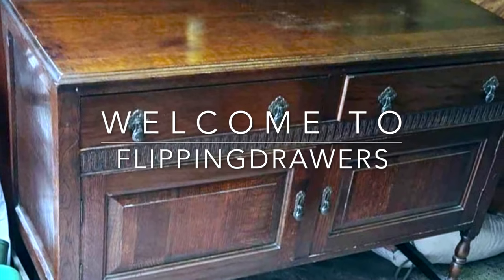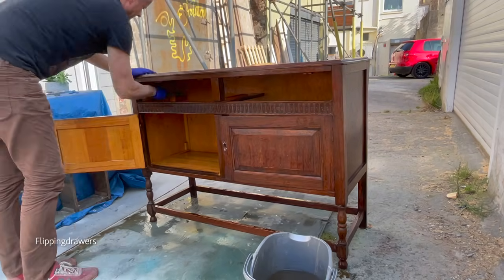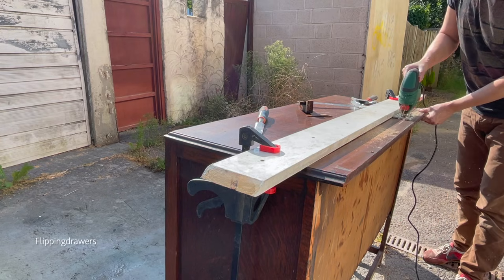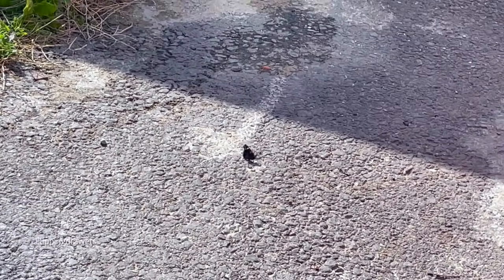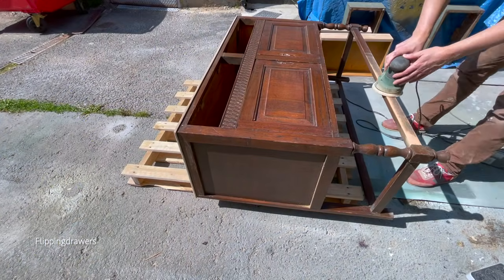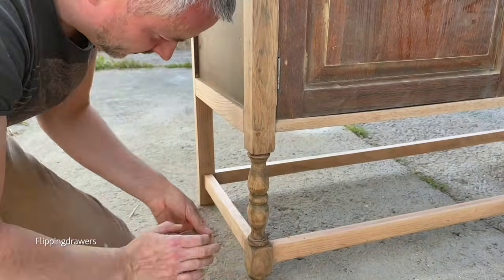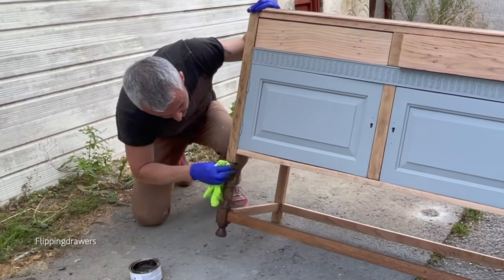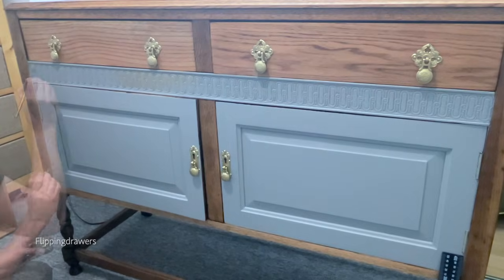Vintage buffet reveals her true beauty when the varnish comes off | 1 day Furniture flip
This vintage buffet covered in dust and varnish reveals her true beauty. Cheap to luxurious furniture transformation with natural oak, waxes and gold.
Products used in this project:
Custom ;-) mix of 3 Dixie Belle all in one mineral paint
Natural orange scented bees wax
No pain gel stain (Walnut) by Dixie Belle

Amazon wish list